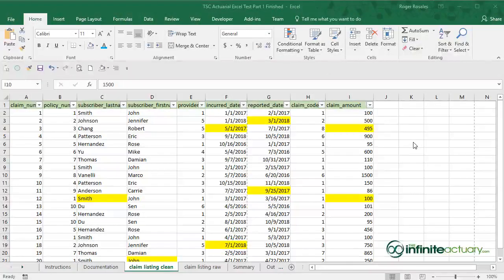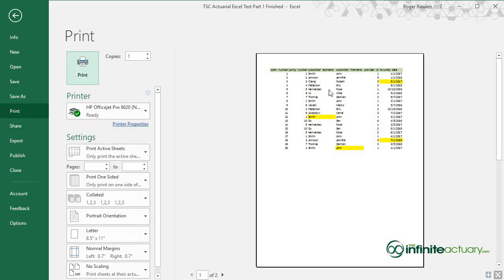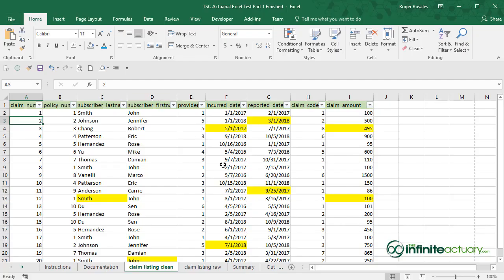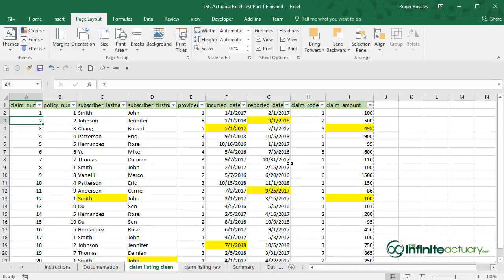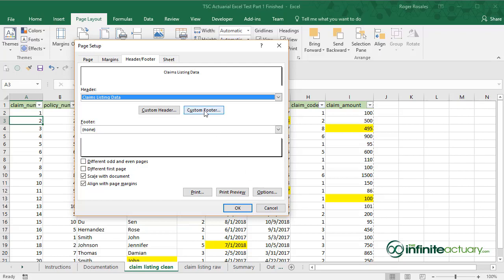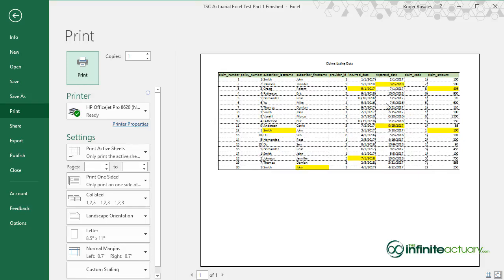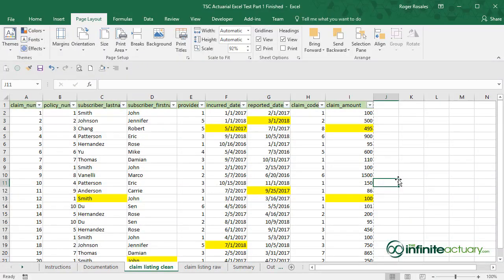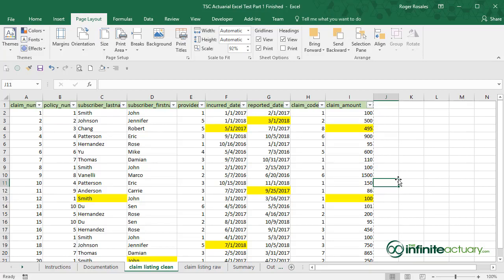Video Solution Task 2 Second Part